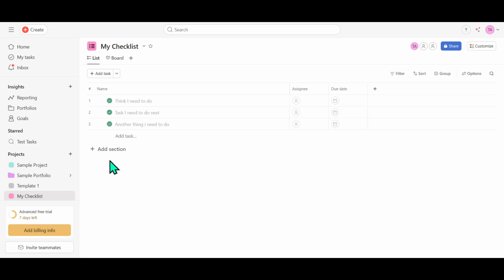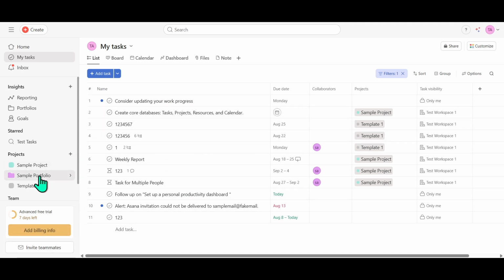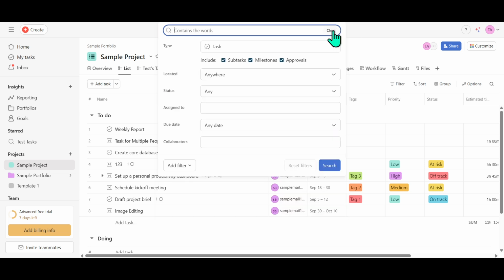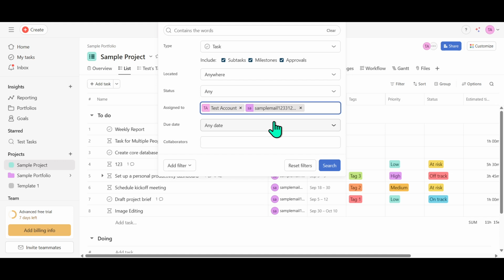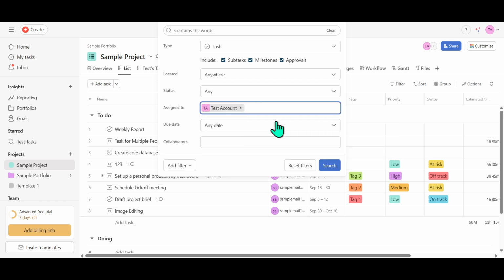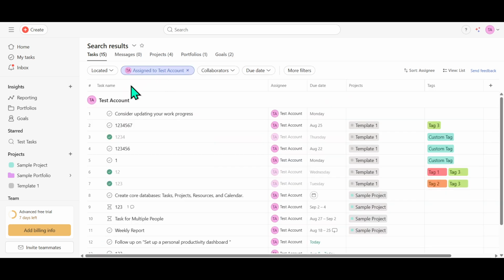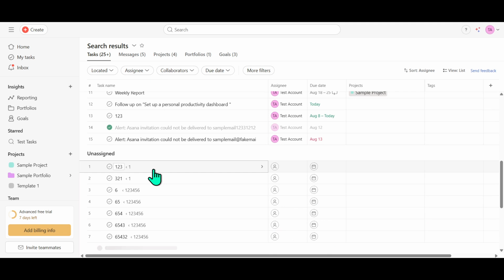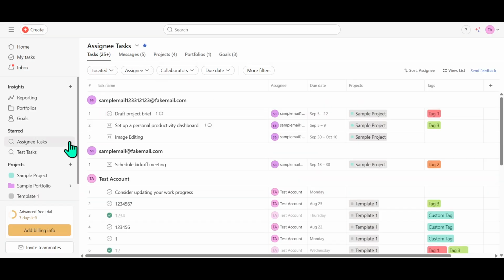Asana: How to View All Tasks Assigned to Team Members (2025 Team Management & Productivity Tutorial)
Learn how to view all tasks assigned to team members in Asana to monitor progress, balance workloads, and improve collaboration.

view all tasks assigned to team members in asana, see team member tasks in asana, asana team task view tutorial, asana productivity tips, asana beginner guide, monitor tasks in asana, asana workflow optimization, asana project management tutorial, asana workload monitoring, check assigned tasks in asana, asana team collaboration tips, asana efficiency tips, asana task tracking, view user tasks in asana, asana manage team assignments, asana task overview